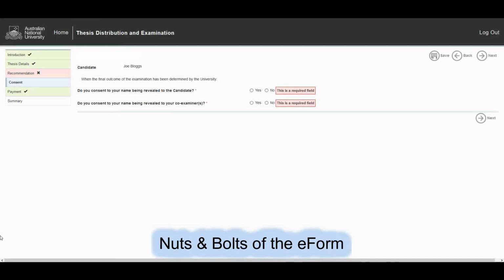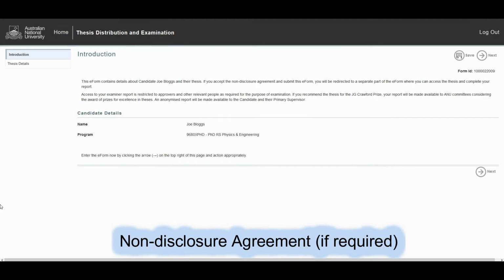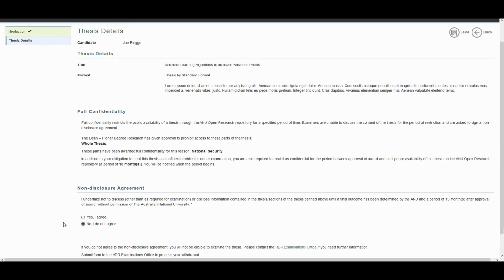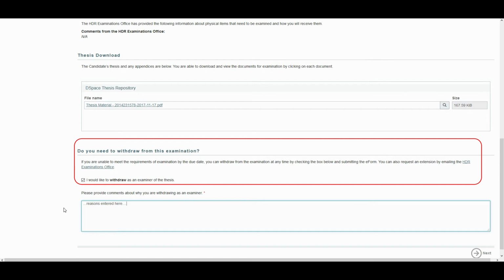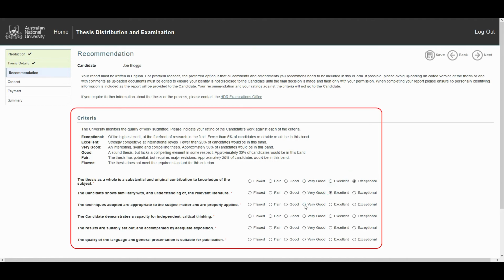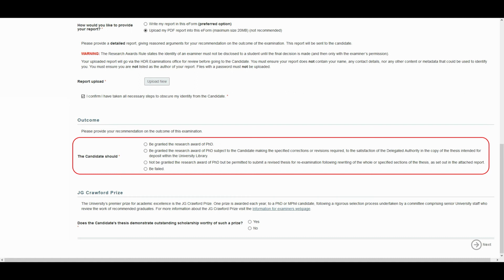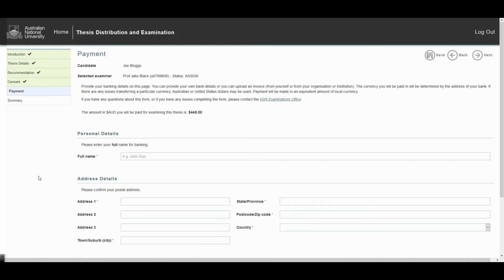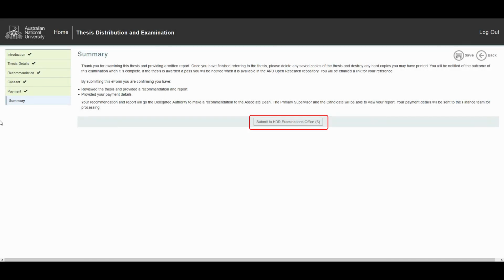Thesis and Examination - Examiner Video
Have you received an eForm with a Thesis for examination? This video steps you through the thesis examination process using the Thesis Distribution and Examination eForm.